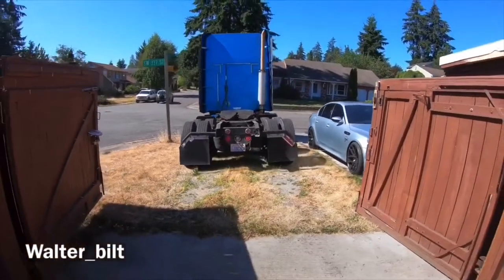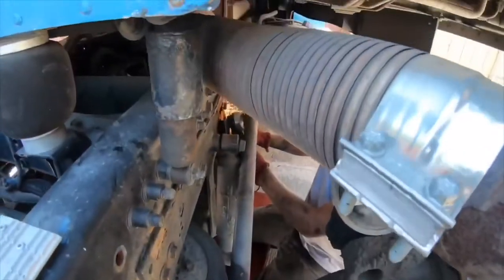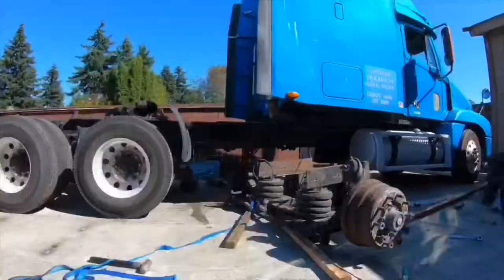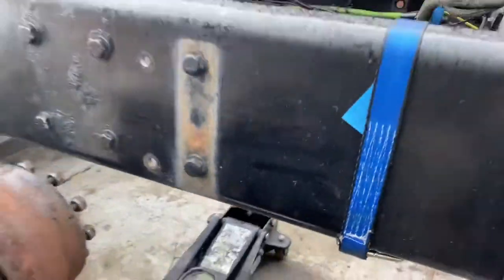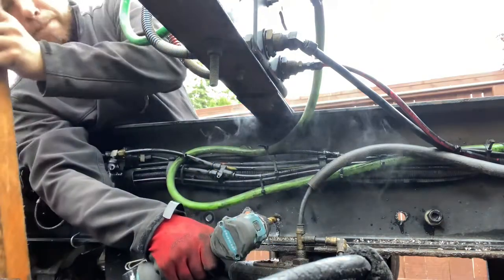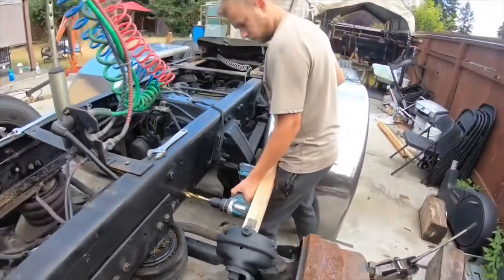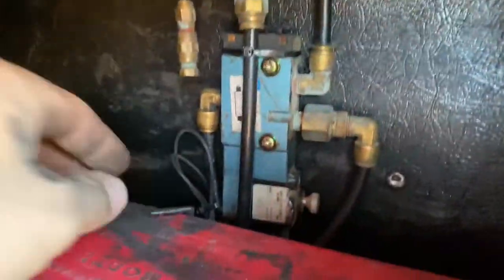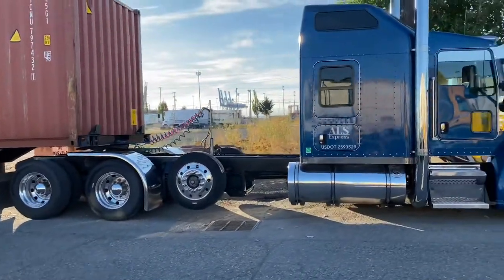Kenworth Upgrade | Drop Axle Install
Finally putting the frame to use. Drop axle install and removal from sellers truck.